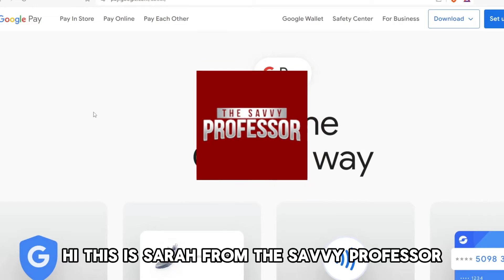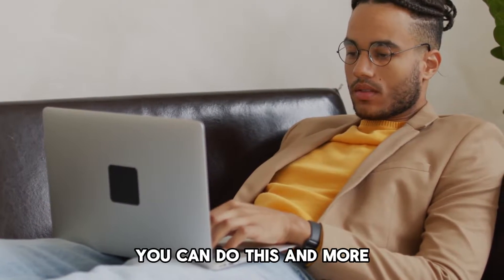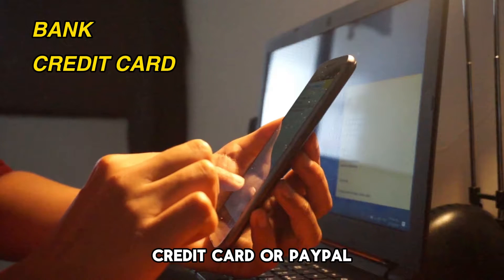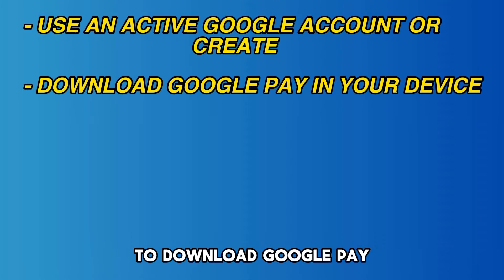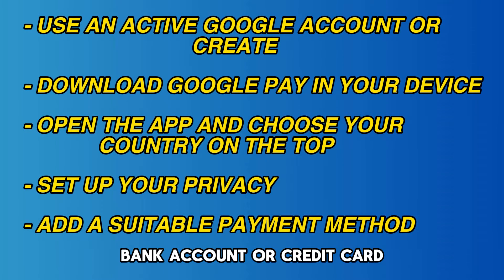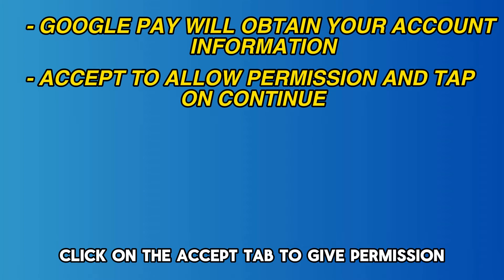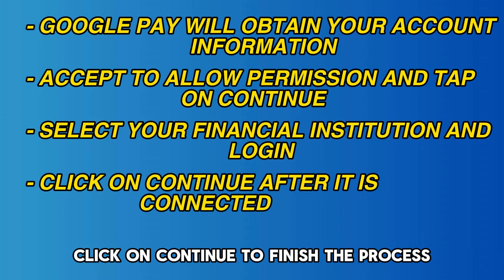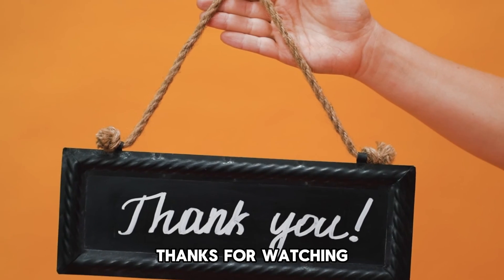How To Activate Google Pay Without Debit Card (How To Enable Google Pay Without Debit Card)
How To Activate Google Pay Without Debit Card (How To Enable Google Pay Without Debit Card). In this video tutorial I will show you how to activate Google Pay without debit card.

Google Pay activation without a debit card

It is possible to activate Google Pay without a debit card by linking it to your bank, credit card, or PayPal. It is done through the following steps;
1. Use an active Google account or create one.
2. Navigate to your Play Store or app store to download Google Pay.
3. Once installed, Open the app.
4. On the top right corner, choose your country.
5. Set up your privacy preferences.
6. Add a payment method by linking your PayPal account, bank account, or credit card.
7. Google Pay will obtain transaction and balance information from your account using Plaid. Click on the accept tab to give permission and then tap on continue.
8. Choose your financial institution using the search bar, click on it, and log in.
9. Once connected to your bank, click on continue to finish the process. Your Google Pay is ready for use.